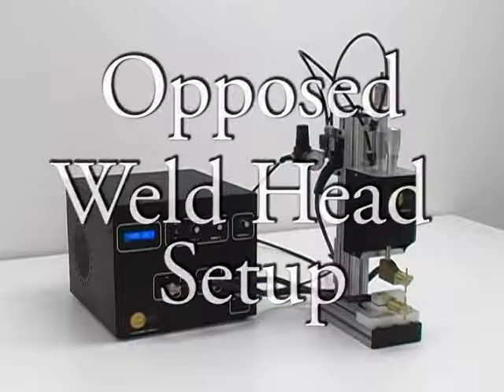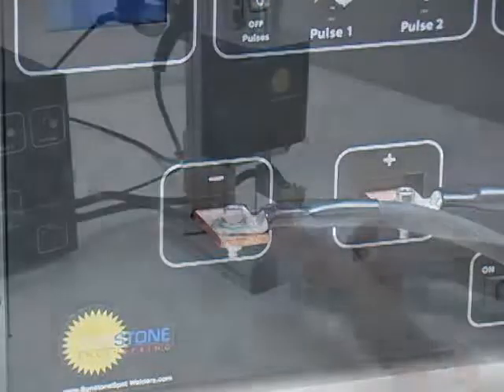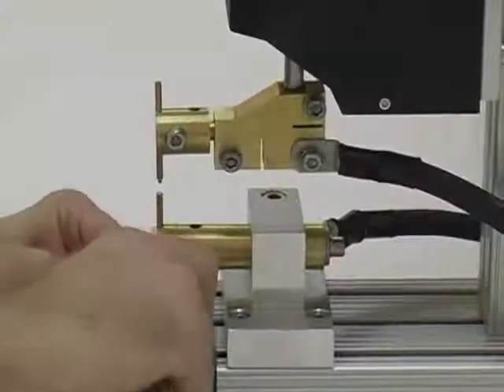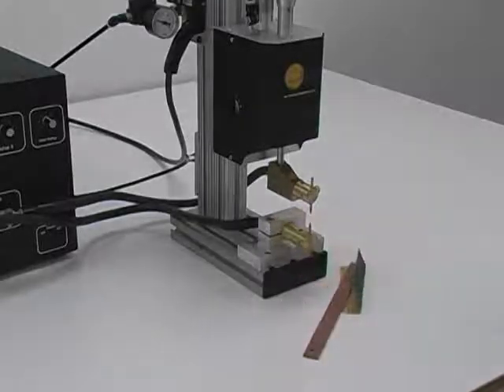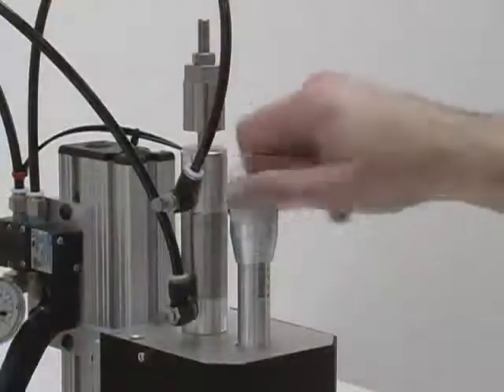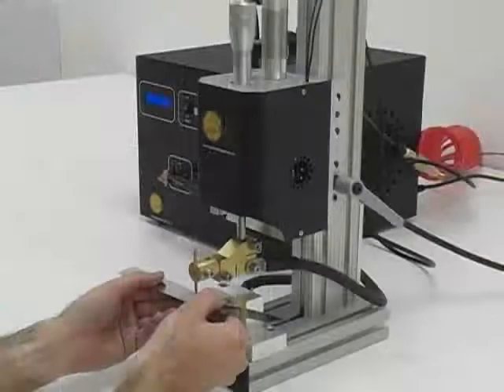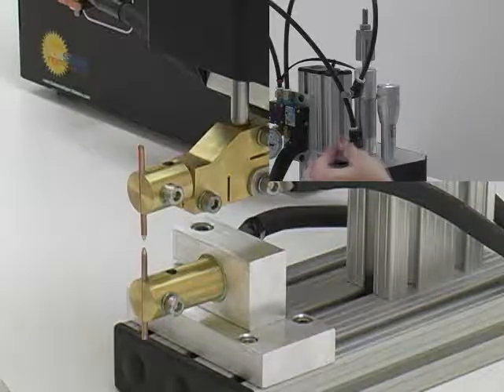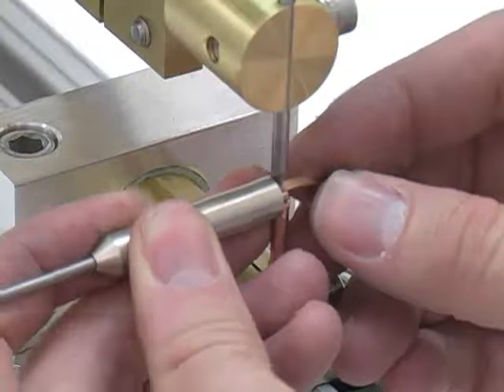Opposed Weld Head Setup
This video demonstrates the set up of the Sunstone opposed weld head.